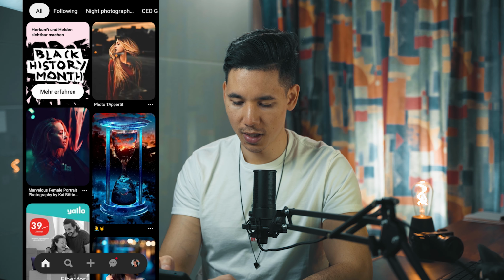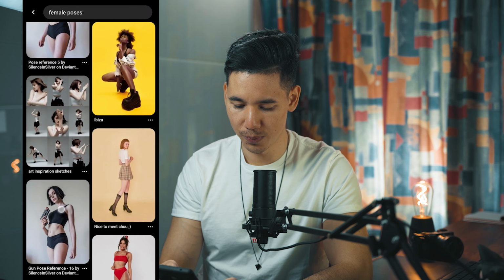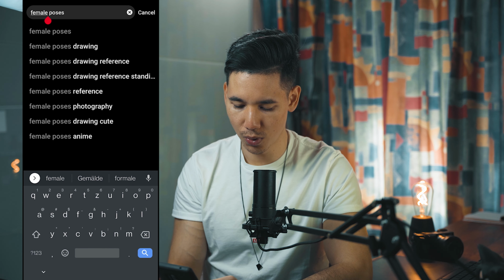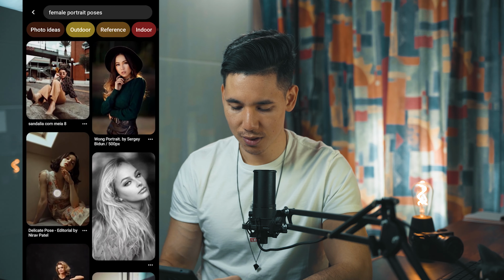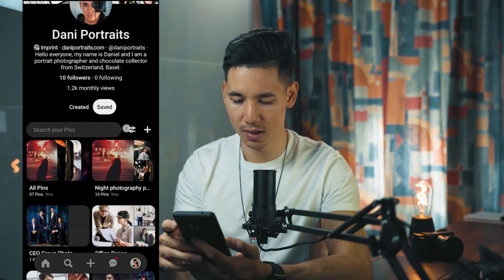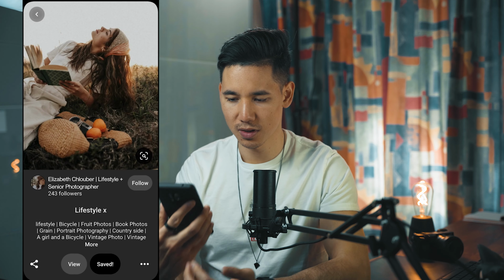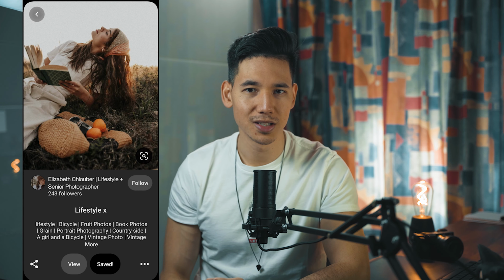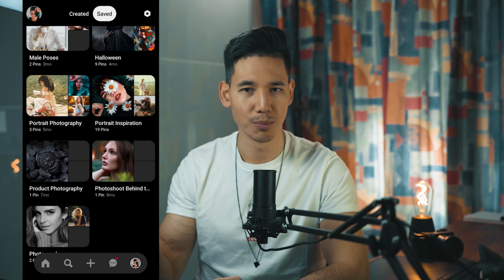How To DM "Models" On IG (For Photographers)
How To DM" Models" On IG for Photoshoots, at least this is what worked for me.

Maybe you had some different experiences which I would appreciate if you share it down in the comments.

0:00 Intro
0:53 Scouting for Models
1:59 How I reached out to them
3:36 My Initial Message
6:40 How to find poses
9:18 Another Way to scout for Models
12:04 Finding Locations
13:14 My New BTS Setup for future videos

MY GEAR:
Sony A7 III
Sony 55mm 1.8
Sony 85mm
Sony 35mm
Reflector 80cm